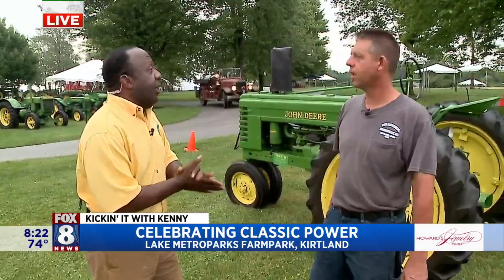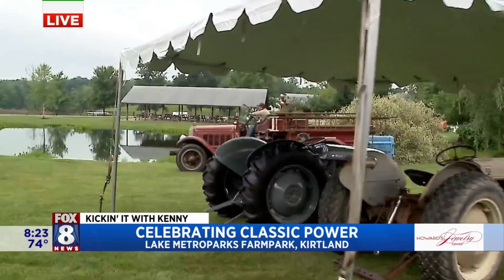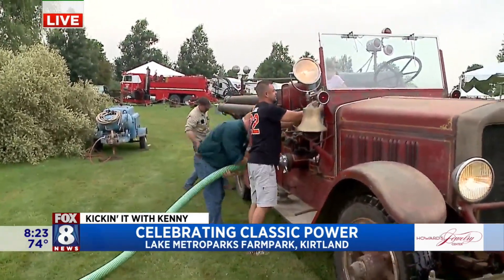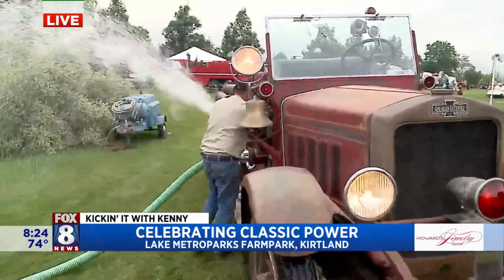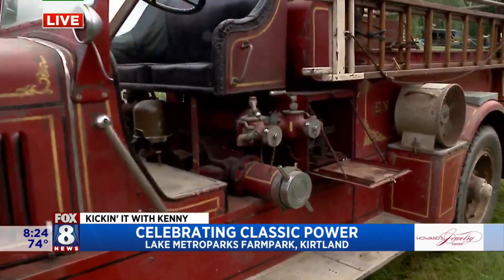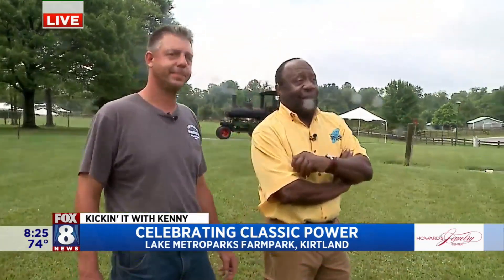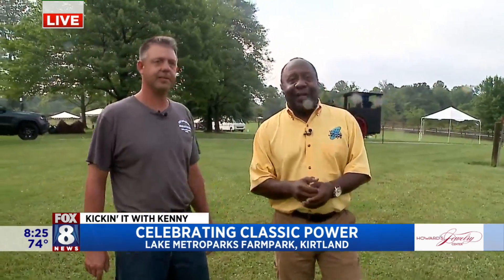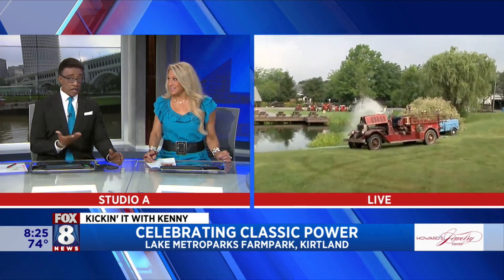It's a tractor lovers paradise at Lake Metroparks Farmpark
Rare and antique tractors headline the 52nd annual Historical Engine Society Antique Power Exhibition July 28-30 at Lake Metroparks Farmpark. It's the biggest tractor show in Northeast Ohio and this year's show has an emphasis on pre-World War II tractors. Fox 8's Kenny Crumpton gives us a preview.